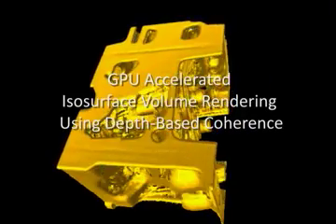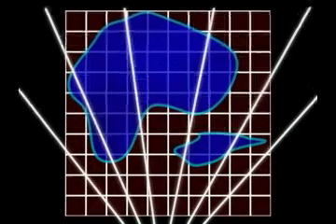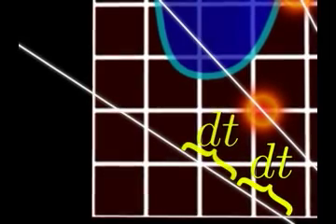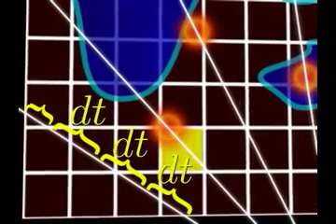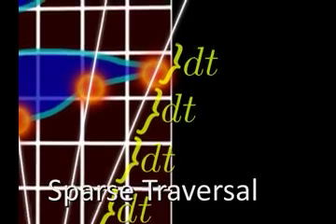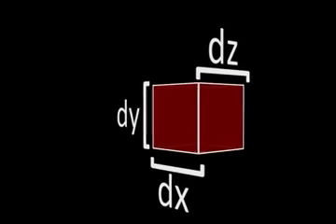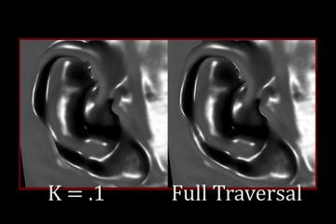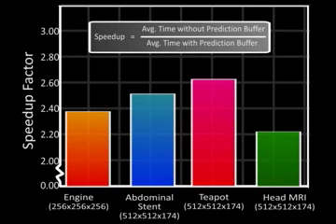GPU Accelerated Isosurface Volume Rendering Using Depth Based Coherence - Siggraph Asia 2009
With large scientific and medical datasets, visualization tools have trouble maintaining a high enough frame-rate to remain interactive.  In this paper, we present a novel GPU based system that permits visualization of isosurfaces in large data sets in real time. In particular, we present a novel use of a depth buffer to speed up the operation of rotating around a volume data set. As the user rotates the viewpoint around the 3D volume data, there is much coherence between depth buffers from two sequential renderings. We utilize this coherence in our novel prediction buffer approach, and achieve
a marked increase in speed during rotation.